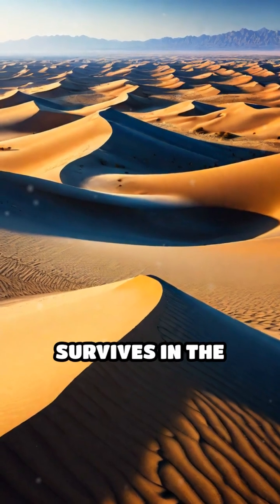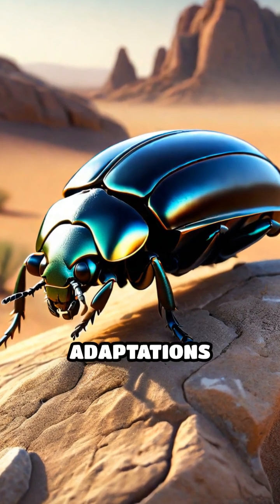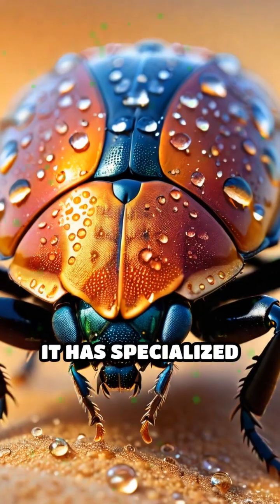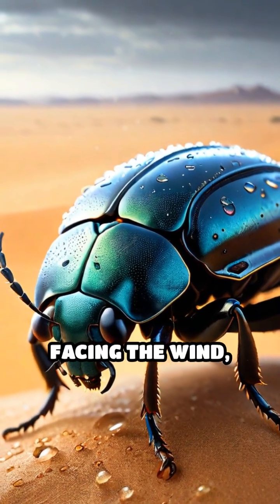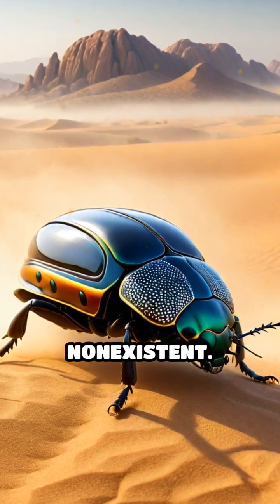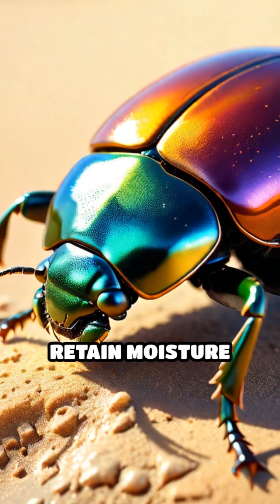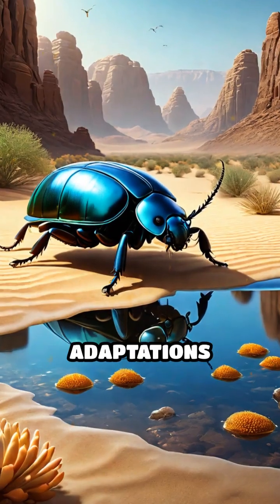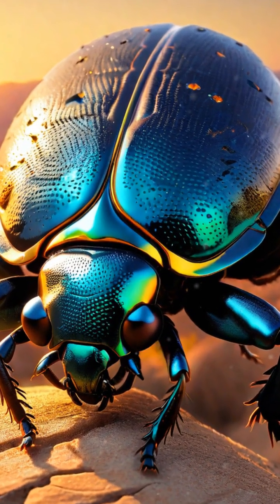Nature's Water Wizards: Desert Beetles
Discover the incredible survival tactics of desert beetles! Learn how they collect water in the harshest environments.